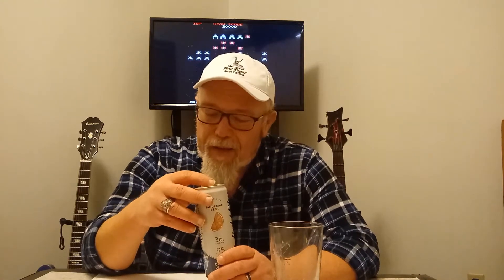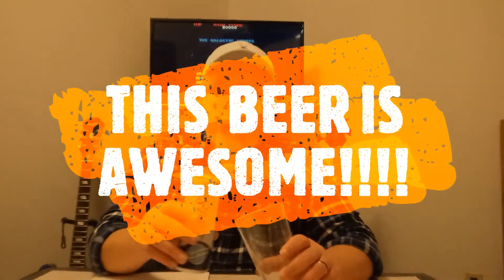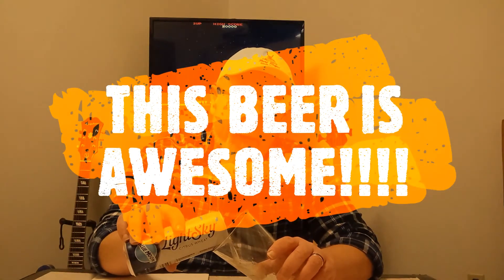Week 2 Beer 2 Light Sky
This is a great low cal option for anyone who likes wheat beer. Not overly hoppy, very  much like summer in a glass!!